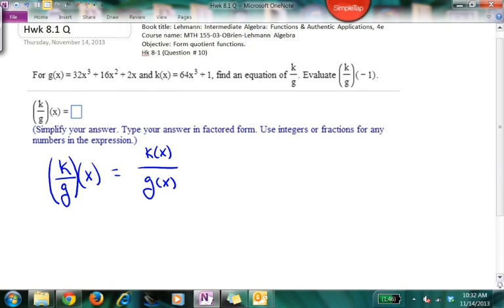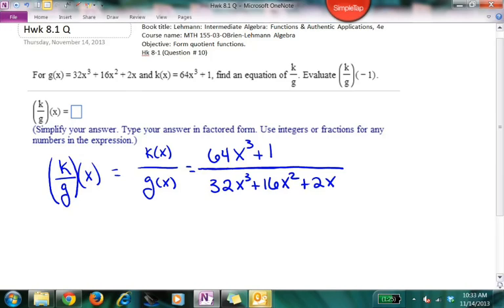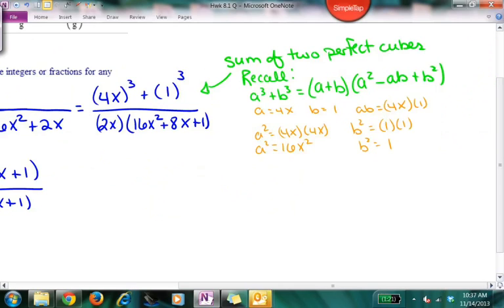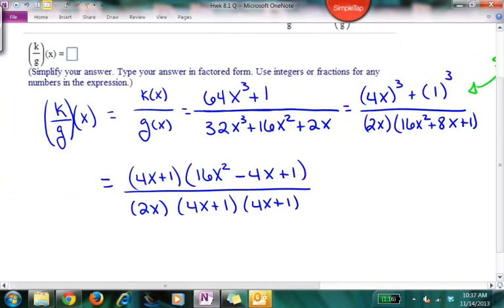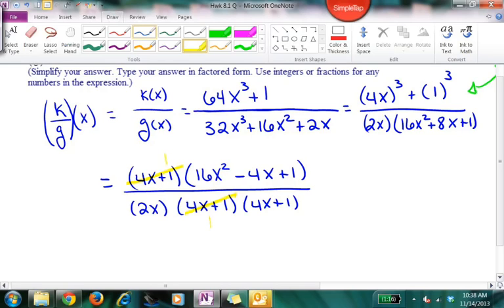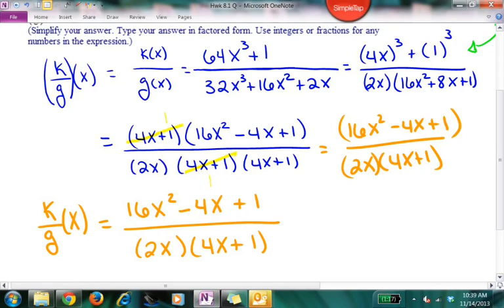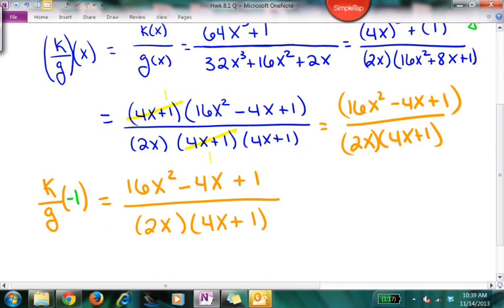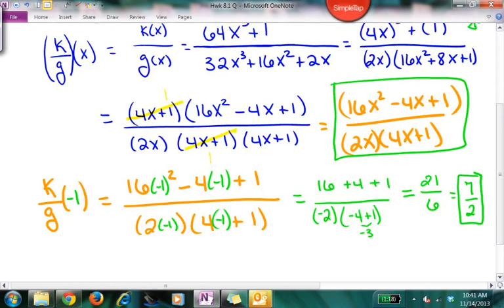Rational Function 8-1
Example of finding a Rational Function.